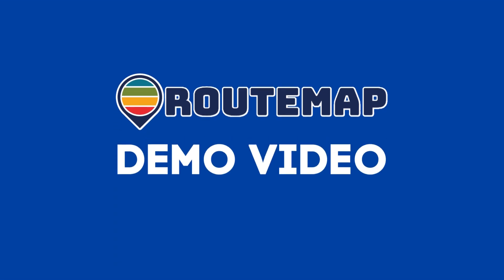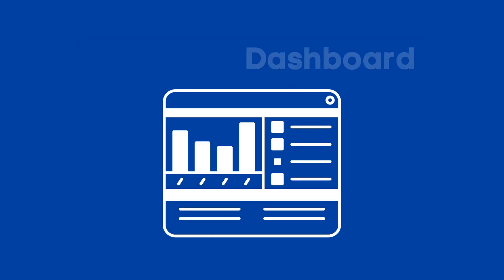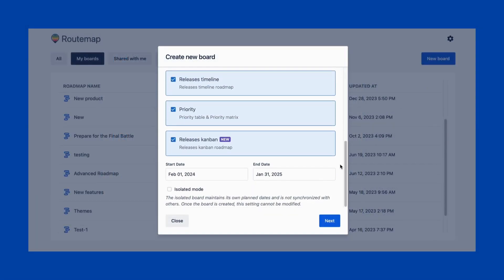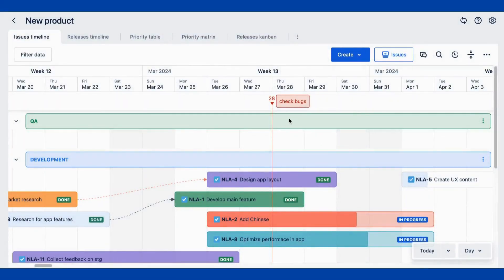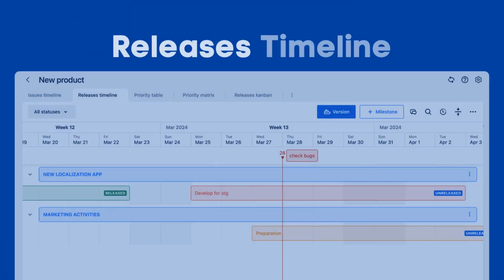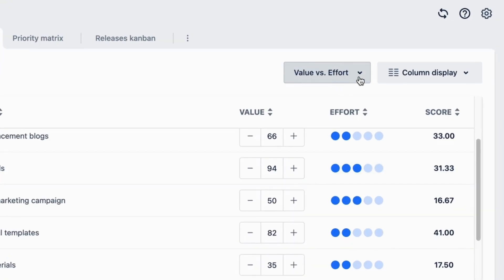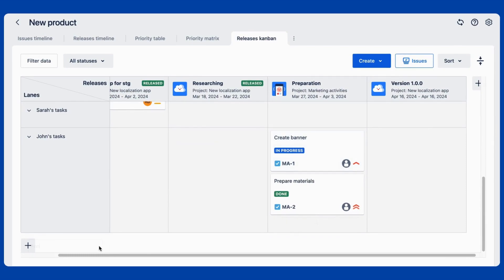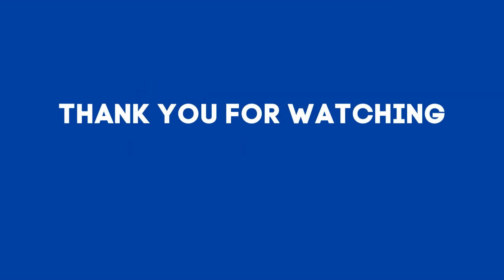Understand Routemap for Jira in 5 Mintures | Short demo video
Welcome to our comprehensive tutorial of Routemap for Jira - A Project Management tool for All your planning needs!

In this 5-minute demo video, we will show you how to plan & track Jira tasks effortlessly, visualize release planning, prioritize work, and manage multiple projects in a portfolio roadmap.

All to help you enhance your productivity and workflow 🚀

Demo timelines:
00:00 - Introduction
00:42 - Roadmap Dashboard
01:59 - Issue Timeline
02:56 - Releases Timeline
03:30 - Priority Table & Matrix
04:14 - Releases Kanban